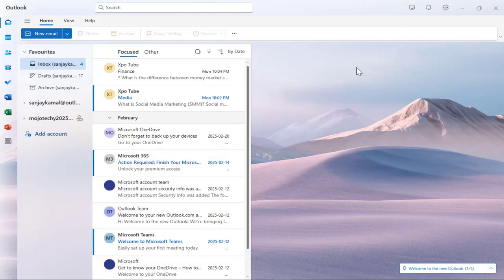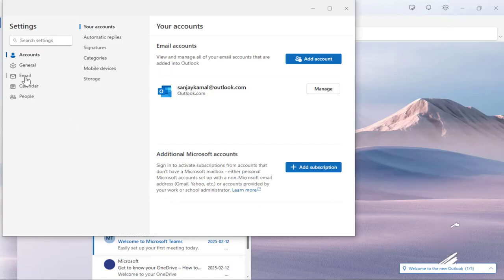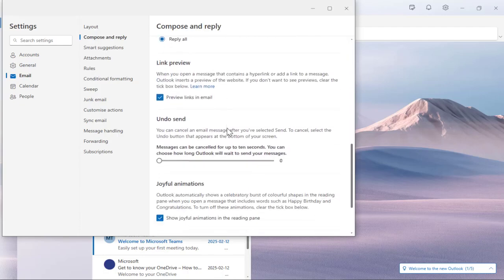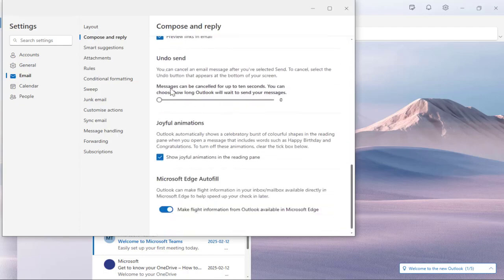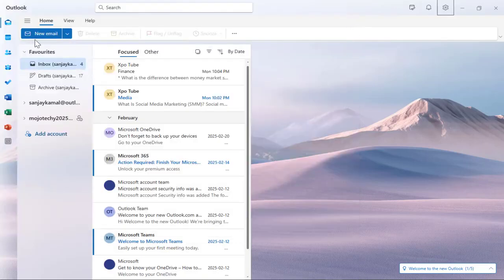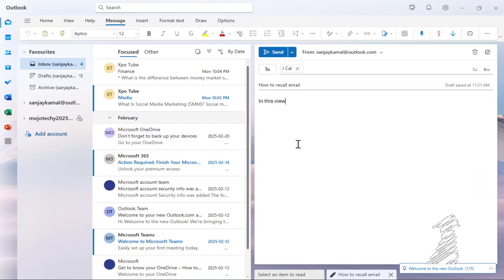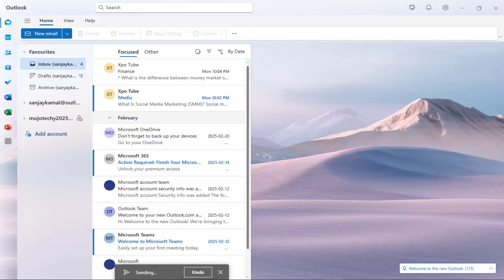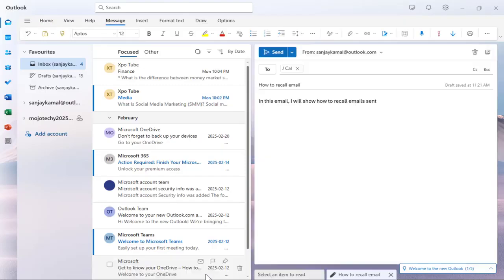How to Undo Sent Mail in Outlook - Stop Sent Outlook Mail 2026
Sending an email by mistake is something almost everyone experiences. Sometimes an email may be sent to the wrong person, contain incorrect information, missing attachments, typing mistakes, or unfinished content. Fortunately, Microsoft Outlook provides an email recall feature that can help users remove or replace a sent message before the recipient reads it. Learning how to recall email sent in Outlook is very useful for office workers, students, freelancers, businesses, and professional email users.

The Outlook recall email feature works mainly with Microsoft Outlook desktop application connected to Microsoft Exchange or Microsoft 365 accounts inside the same organization. If both the sender and receiver are using compatible Outlook accounts in the same company network, the sent message can sometimes be recalled successfully. This feature is commonly called Outlook email recall, message recall in Outlook, or undo sent email in Outlook.

To recall a sent email in Outlook, first open Microsoft Outlook and go to the “Sent Items” folder. Locate the email message you want to recall. Double-click the message so it opens in a separate window. Inside the top menu, click on “File” or “Message,” depending on your Outlook version, and then choose “Actions.” Here you will see the option called “Recall This Message.” After clicking it, Outlook will give two choices. The first option allows you to delete unread copies of the email. The second option allows you to delete unread copies and replace the message with a new corrected email.

If you select the replacement option, Outlook opens the original message again so you can edit the content, fix spelling mistakes, attach missing files, update information, or change the subject line. Once edited, send the replacement email again. This makes Outlook email recall very useful for correcting professional mistakes quickly.

Many people search online for terms like how to recall email in Outlook, Outlook recall message tutorial, undo sent email Outlook, recall Outlook email after sending, Outlook email recovery feature, and Microsoft Outlook message recall steps. These keywords are highly searched because email mistakes happen often in workplaces and business communication.

However, there are some important limitations to the Outlook email recall feature. The recall may fail if the recipient already opened the email before the recall request arrived. The recall may also not work if the recipient uses another email service like Gmail, Yahoo Mail, Apple Mail, or mobile mail apps. In many cases, Outlook recall works best inside corporate environments using Microsoft Exchange Server or Microsoft 365 business accounts.

Another helpful feature in Outlook is the “Delay Delivery” option. This allows users to schedule or delay outgoing emails for a few minutes before they are actually sent. Many professionals use delayed sending to avoid email mistakes and reduce the need for Outlook email recall later. Combining delayed delivery with careful proofreading can improve email management and professional communication.

Features like Outlook message recall, email scheduling, focused inbox, email rules, and calendar integration make Outlook an important productivity tool.

Understanding how to recall sent email in Outlook can save time, prevent embarrassment, avoid confusion, and improve professional communication. Whether you accidentally send incomplete information, wrong attachments, or incorrect messages, the Outlook recall email feature provides an additional safety layer for users managing important email conversations every day.